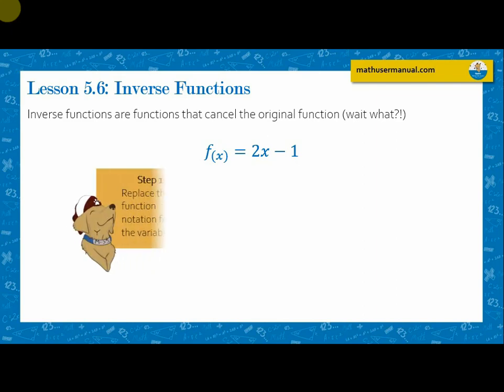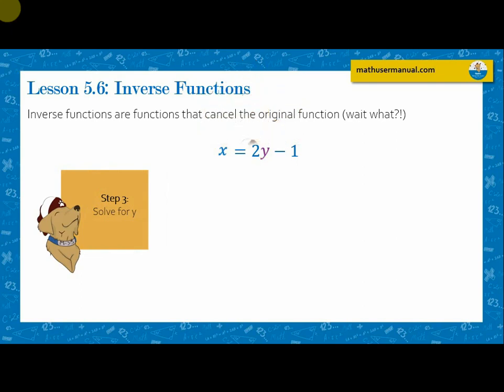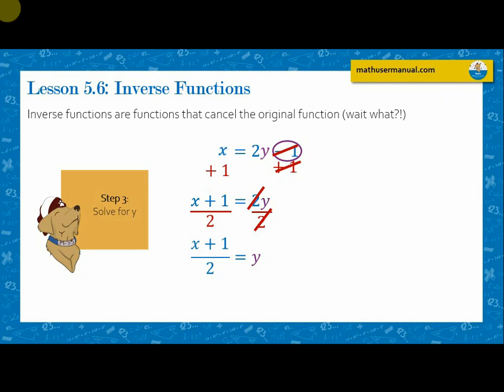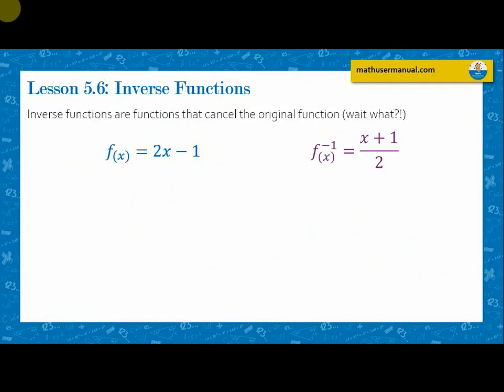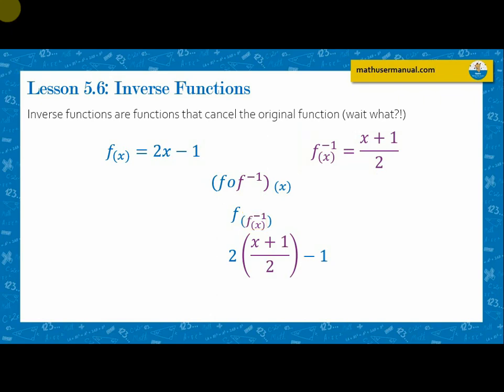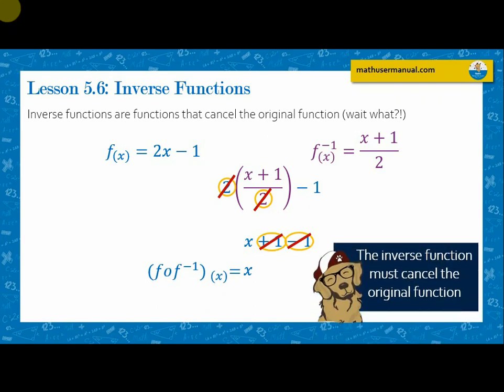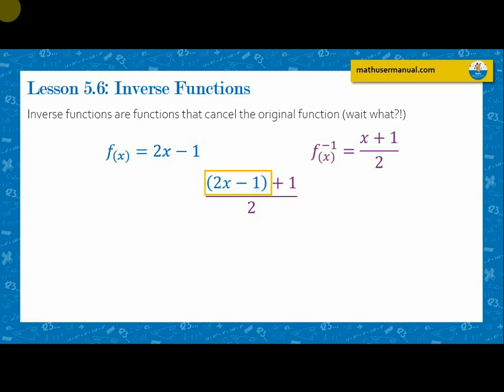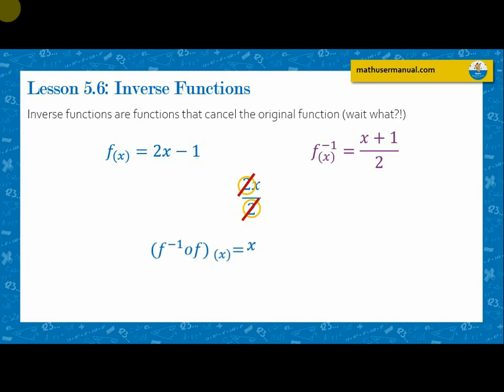Lesson 5.6: Inverse Functions Part II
Inverse Functions Part II

00:00 Intro
00:25 Finding the inverse function
02:52 Plugging the inverse into the original
04:55 Plugging the original into the inverse